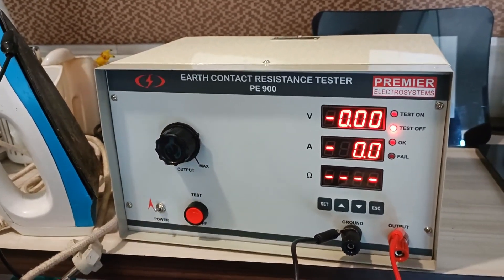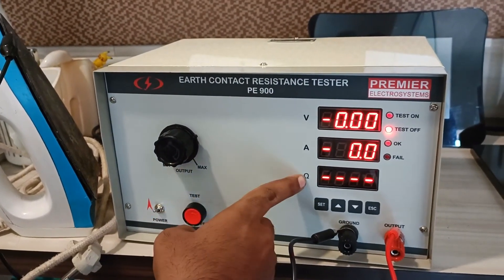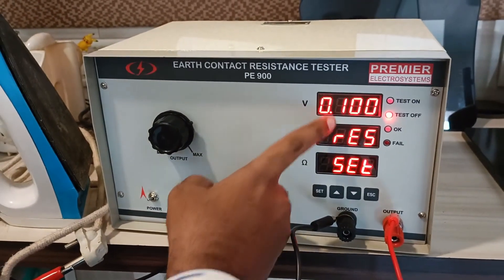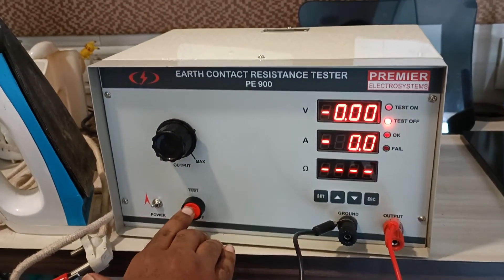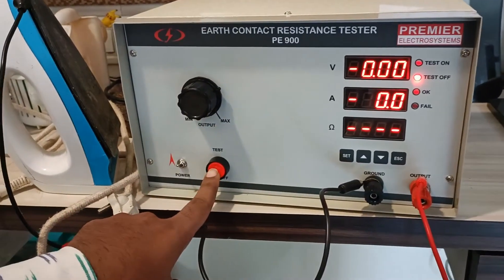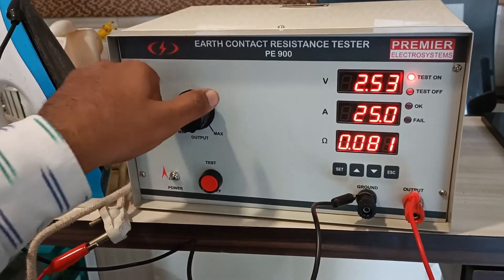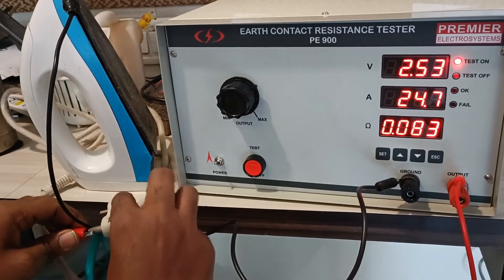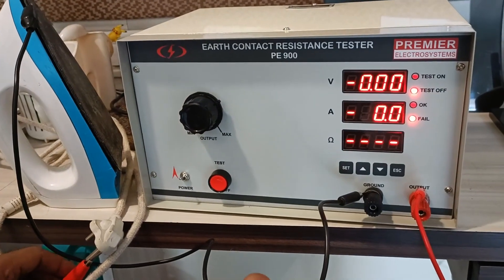Mastering Earth Contact Resistance Testing with Premier's IS 302 Compliant ECR - Watch the Demo Now!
Welcome to Premier's YouTube channel! In today's video, we are excited to present a comprehensive demonstration of Premier's Earth Contact Resistance Tester, designed in accordance with the IS 302 standard.

Premier has been a trusted name in electrical testing equipment for years, and this Earth Contact Resistance Tester is no exception. It is a high-quality device specifically engineered to measure the resistance at high current, suitable for varied applications including the IS 302 guidelines.

Unlike conventional units, our unit will give a direct indication of Voltage, Current, and Resistance, that will ease the testing methodology.

In this demo, we will walk you through the features and functionalities of the Earth Contact Resistance Tester, highlighting its ease of use and precision. We will explain the importance of earth contact resistance testing, particularly in ensuring the safety and reliability of electrical systems.

Throughout the video, you will witness step-by-step instructions on how to properly set up the device, and perform the resistance measurement. We will showcase the intuitive user interface, clear display, and convenient controls that make operating the tester a breeze.

Furthermore, we will discuss the key specifications of the Earth Contact Resistance Tester, such as its measurement range, accuracy, and resolution. We will also delve into the various safety features incorporated into the device to protect both the operator and the equipment being tested.

Whether you are an electrical engineer, technician, or simply curious about electrical testing equipment, this demo will provide valuable insights into Premier's Earth Contact Resistance Tester. By the end of the video, you will have a solid understanding of the device's capabilities and how it can contribute to maintaining the safety and efficiency of electrical installations.

Don't miss out on this informative and engaging demonstration!